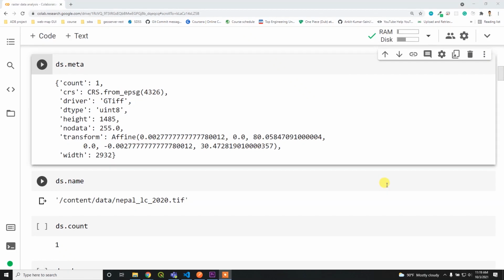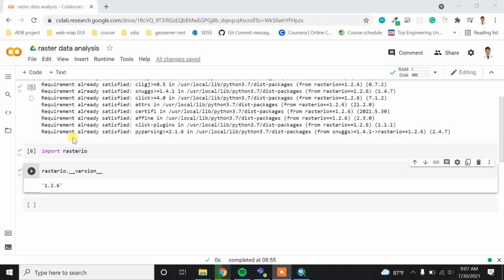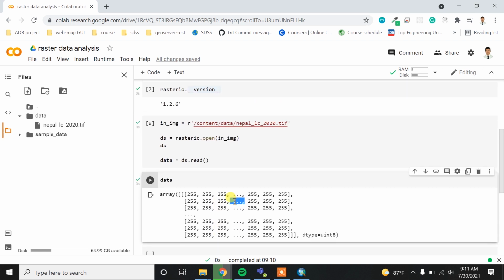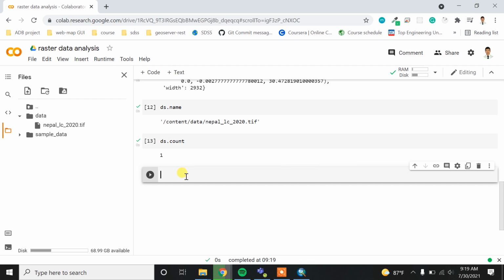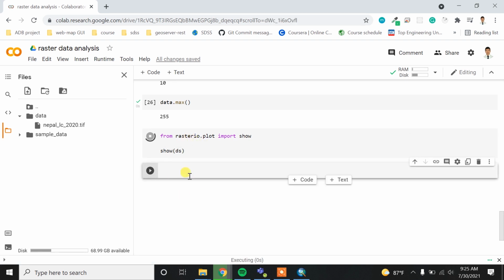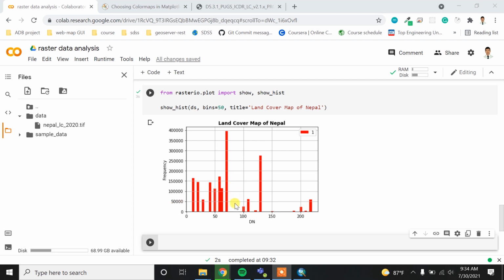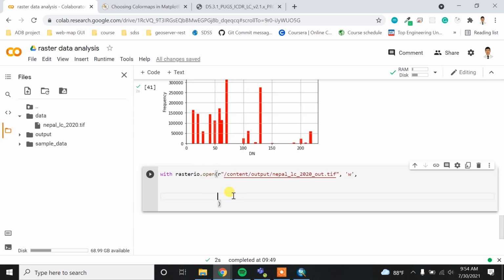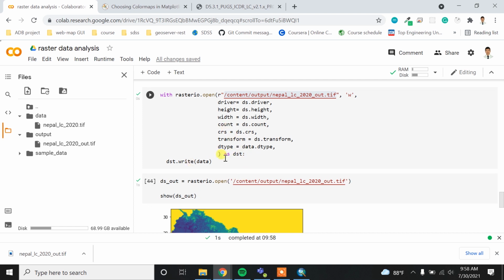Rasterio for absolutely beginner | Geospatial data analysis with python | GeoDev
timestamp:
0:00 Instroduction
0:36 Installation of rasterio
3:35 Reading raster dataset
7:47 Reading metadata of raster
14:40 Visualization of raster
20:53 Writing the raster data
26:46 Buy a full course

Check out my courses at the discounted price from the below link:
1. "Geospatial data analysis with python"
2. "Web GIS Development 2021"
3. "Web mapping and Web-GIS from Dev to Deploy 2021: GeoDjango"
4. "Introduction to Web Mapping and Web GIS 2020: GeoDjango"